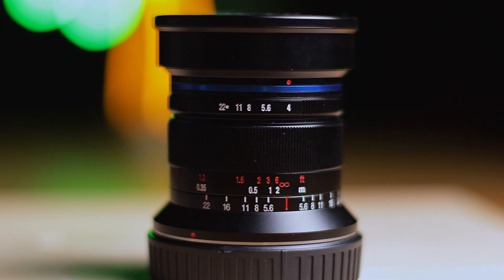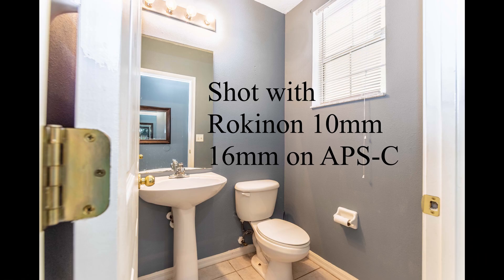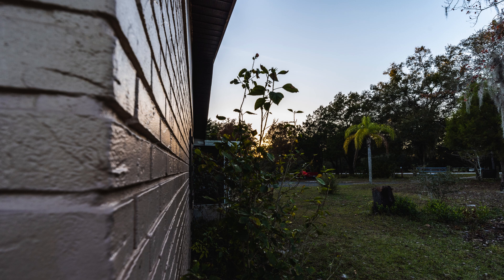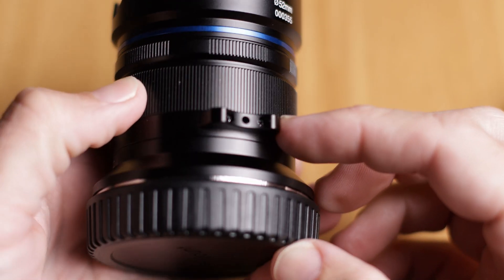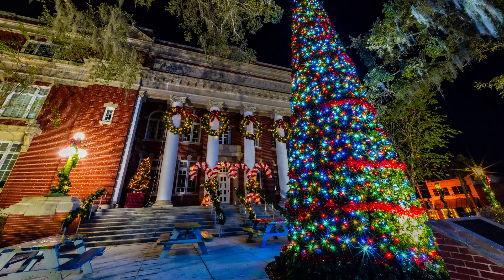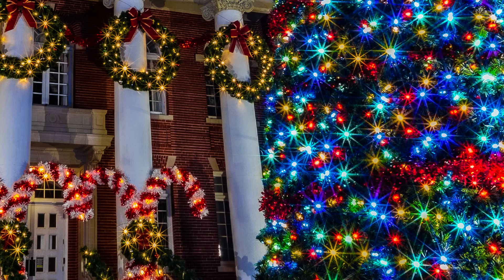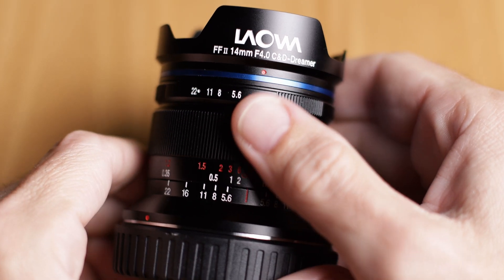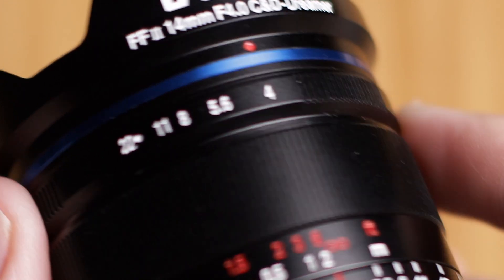Laowa 14mm F/4.0 C&D-Dreamer Zero-D lens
Pros and Cons on this, but all Around it's a solid Wide Angle Lens with Straight Edges and Minimal Distortion... Works Good For Astrophotography too